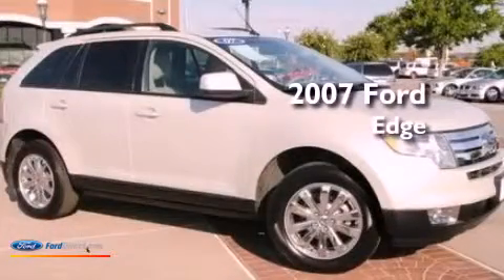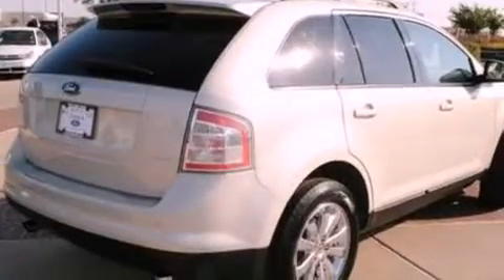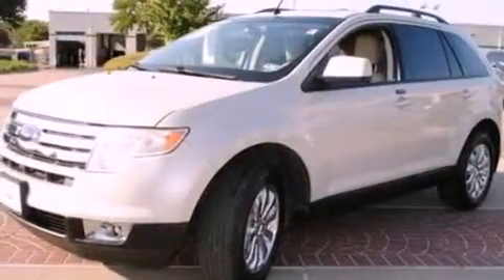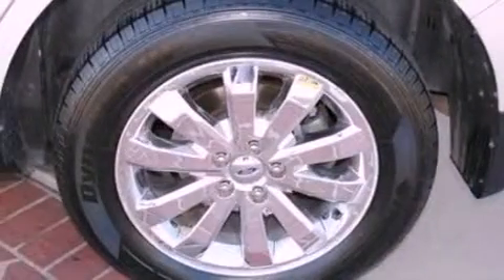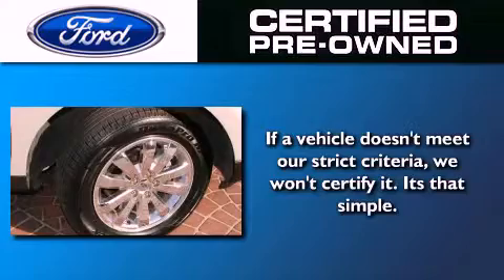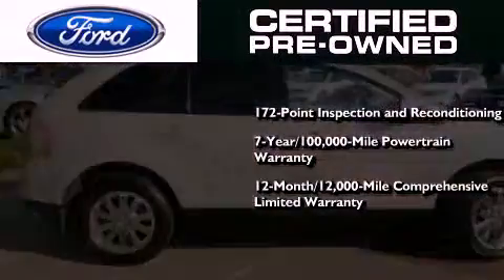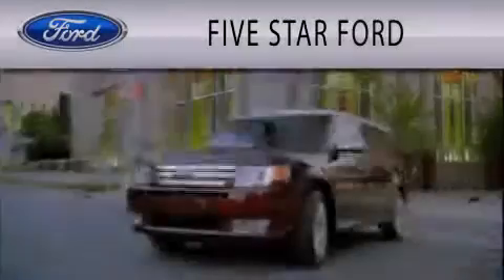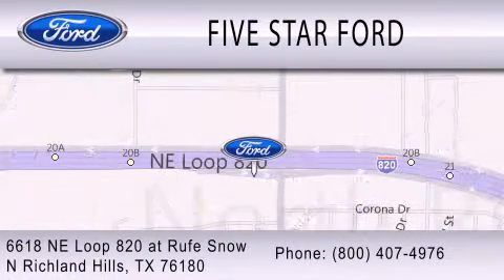Pre-Owned 2007 FORD EDGE North Richland Hills TX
Year : 2007
 Make : FORD
 Model : EDGE
 Engine : 3.5L V6 24V MPFI DOHC
 Trans . : 6-SPEED AUTOMATIC
 Exterior : LIGHT SAGE METALLIC
 Miles : 63,452
 Interior : CAMEL
 Stock : DGA36390A